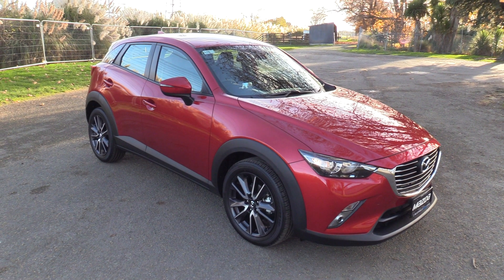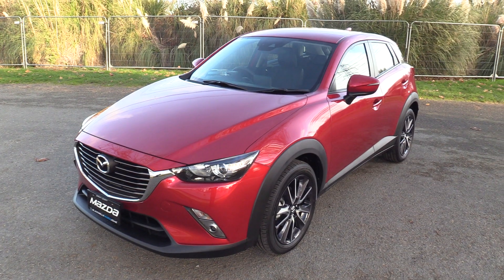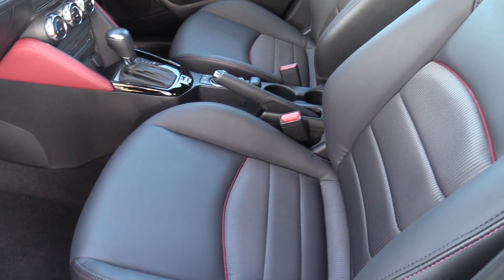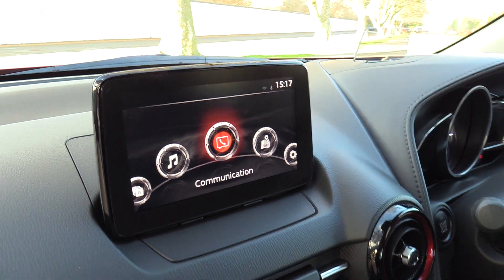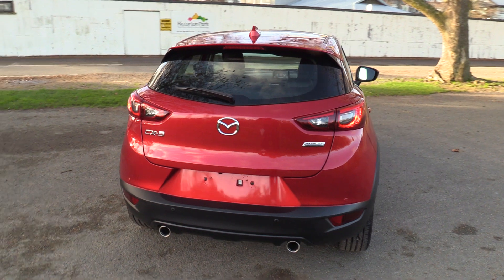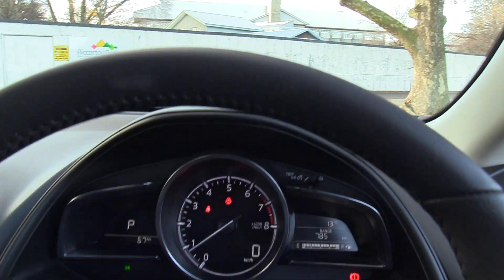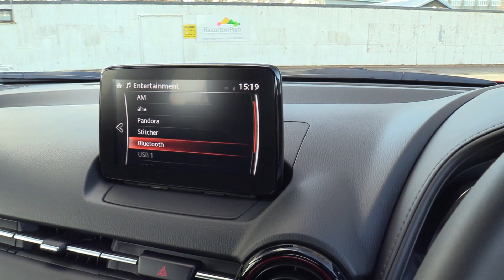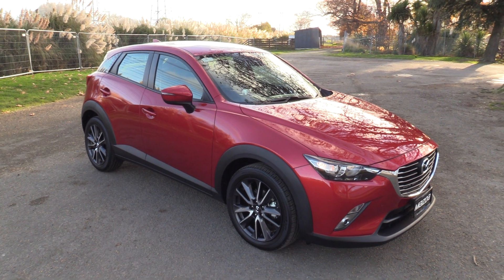Brand new Facelift 2017 Mazda CX-3 GSX presentation - Soul Red